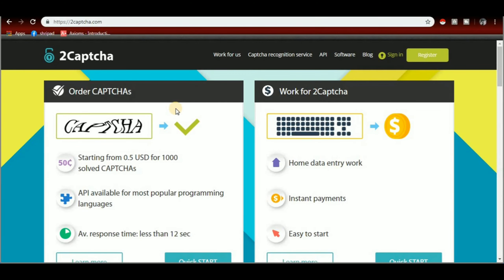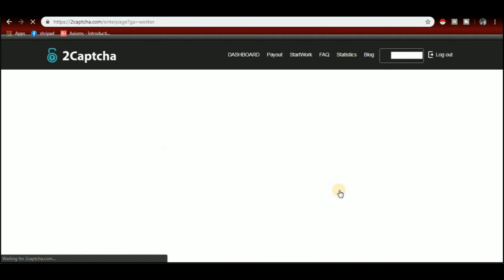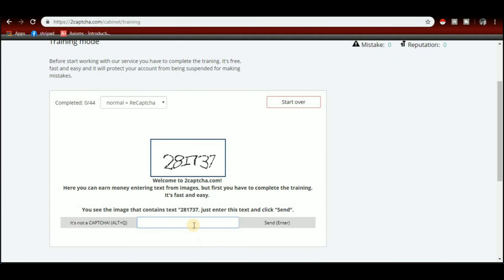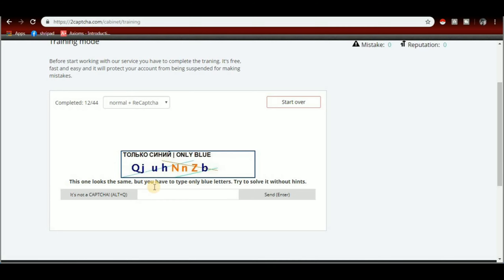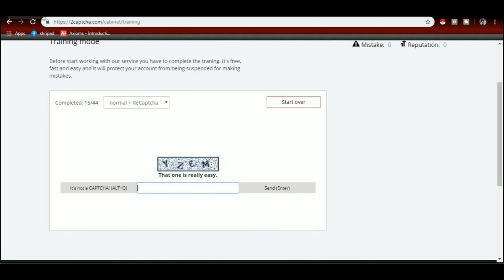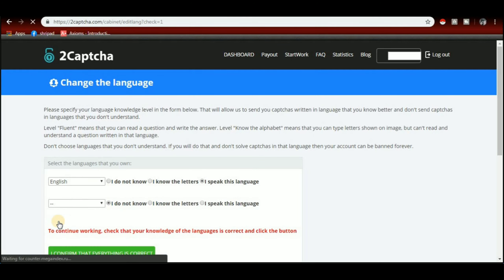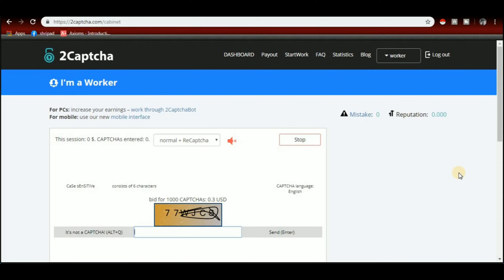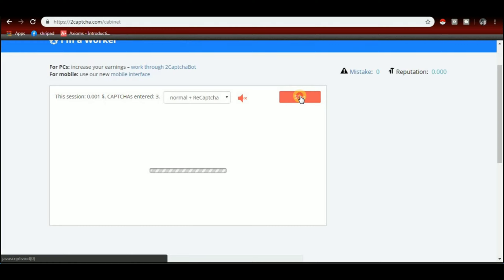ಸಿಂಪಲ್ captcha data entry ಕೆಲಸ ಮಾಡಿ ಹಣ ಸಂಪಾದಿಸಿ | work from home | video-60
Simple captcha data entry job
No laptop or computer required for this,
all you need is just a smartphone.
Make money online, best part time jobs

This information available on this YouTube channel is for educational and information purpose only. This YouTube channel dose not provide financial advise. This YouTube channel strictly advise viewers to never pay any fee/charges to any freelancing sites/companies/individuals to get any part time or full time work.